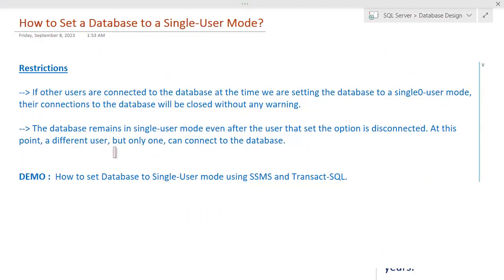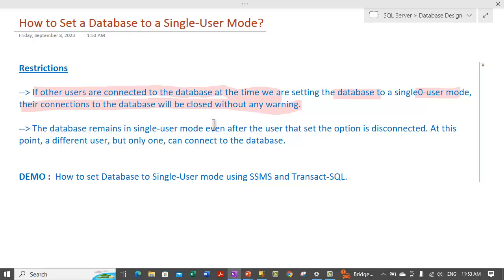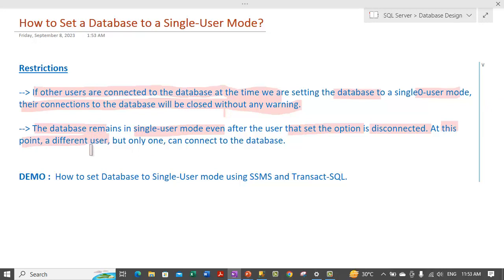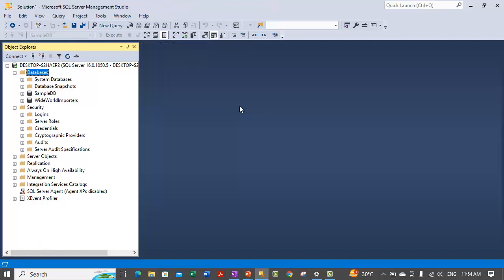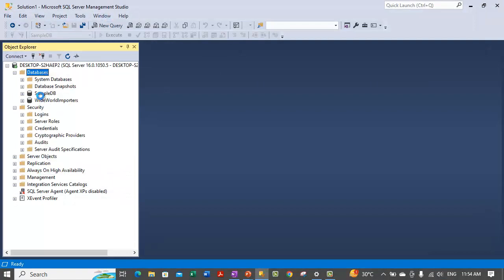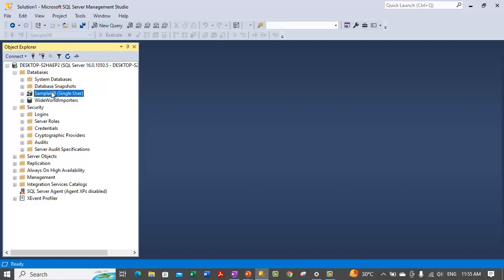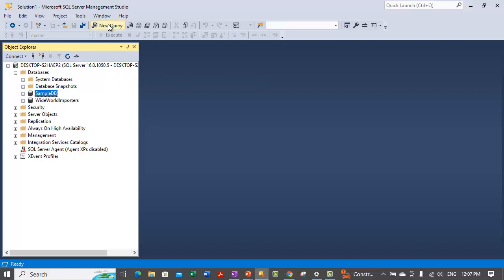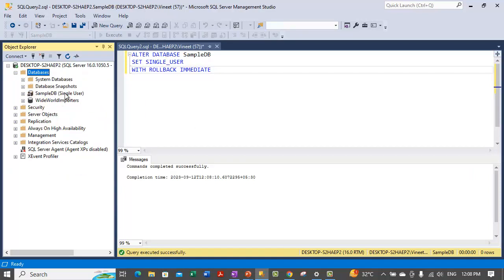How to Set a Database in Single User Mode | SQL Server | SQL Talk with Vineet | VINEET VERMA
This video demonstrates how you can set a database to a single user mode in SQL Server. This can be done using SQL Server Management Studio GUI mode or can be done via Transact-SQL Statement.